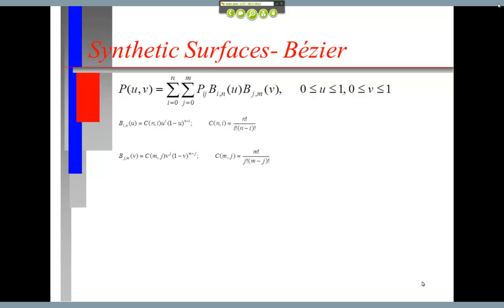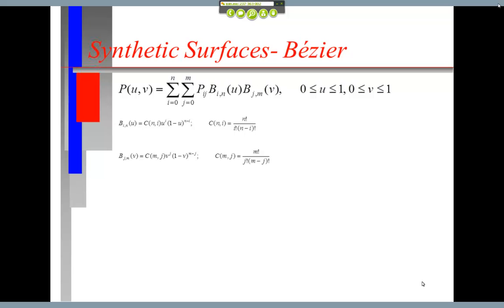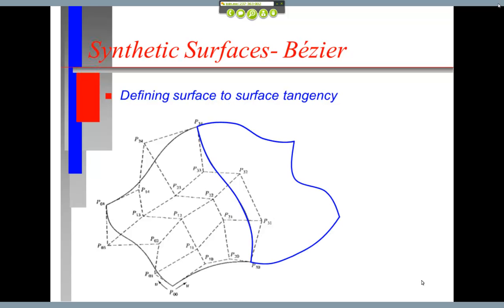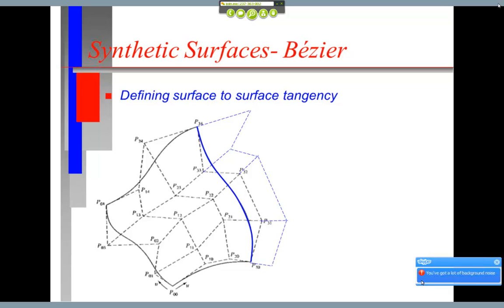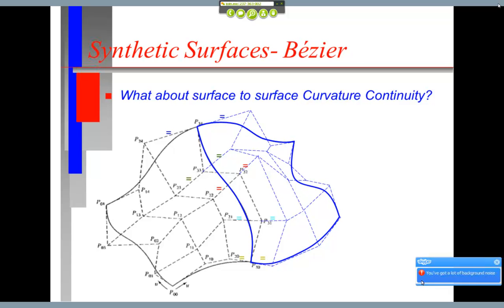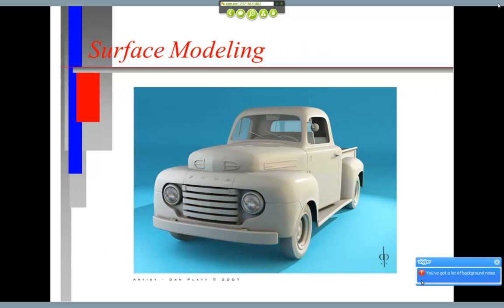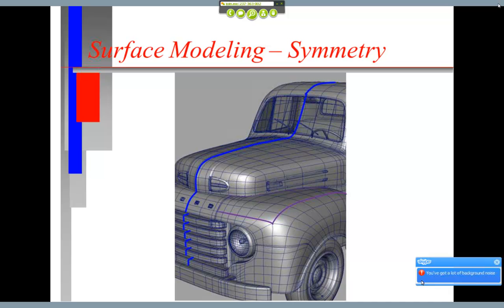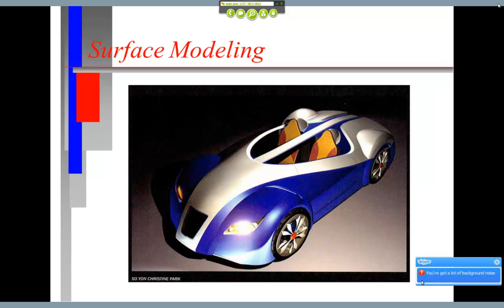Lecture Thursday Oct 20, 2011 Part 4 of 4